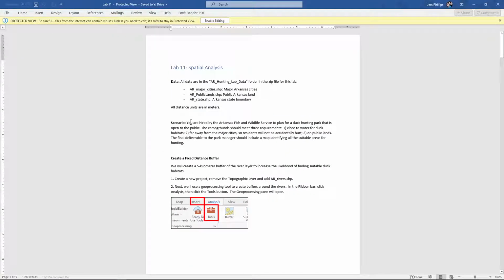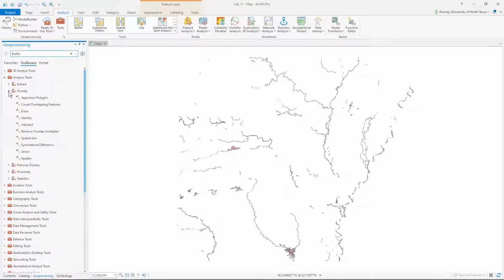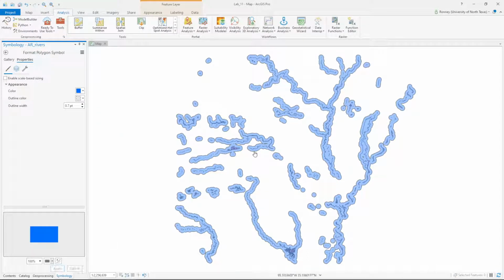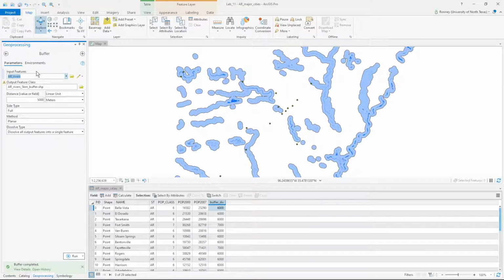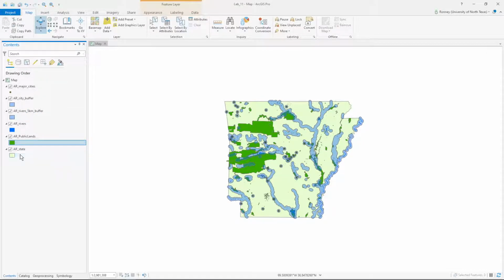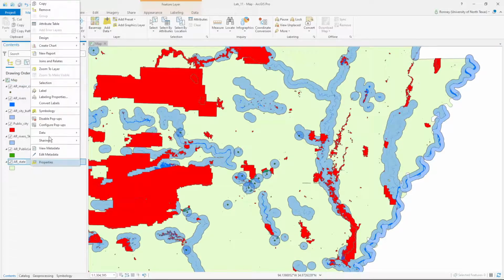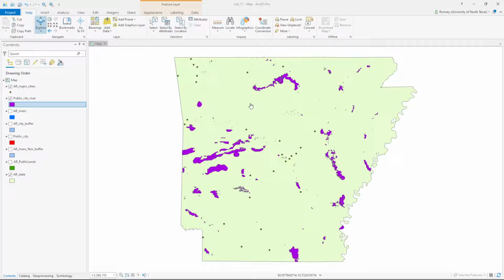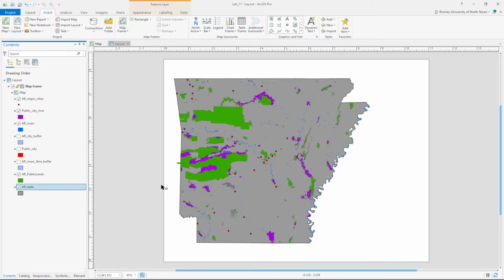Lab 11 Spatial Analysis